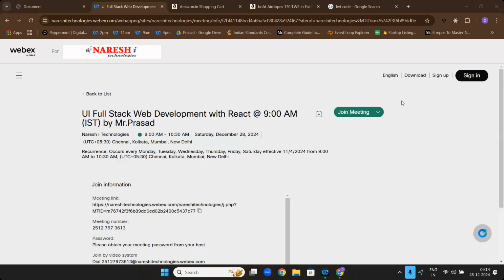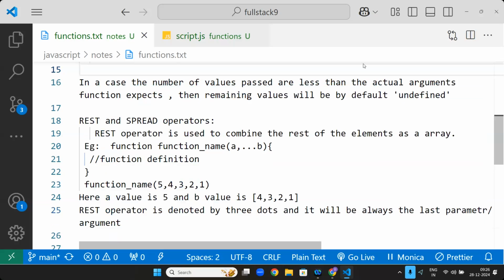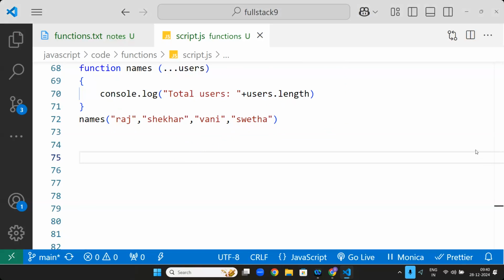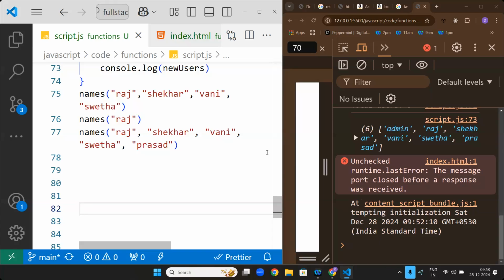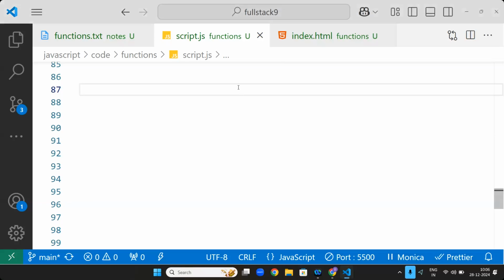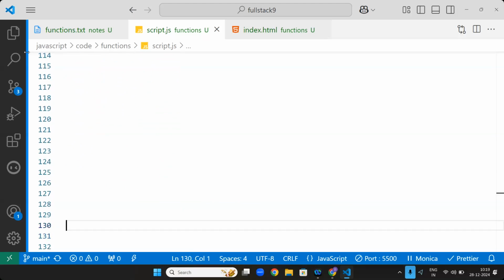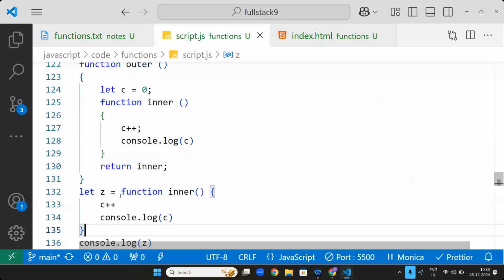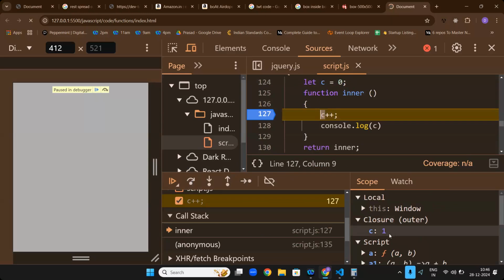L-10 28th Dec Function(callback)